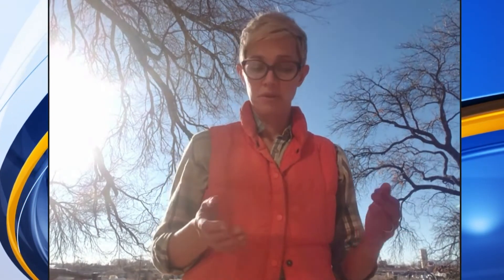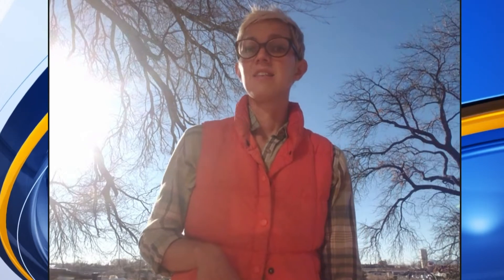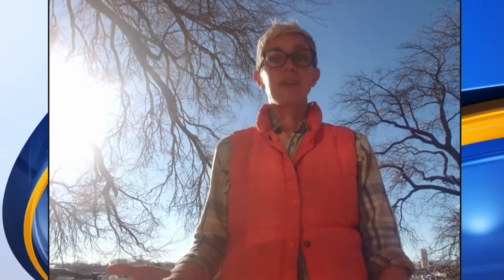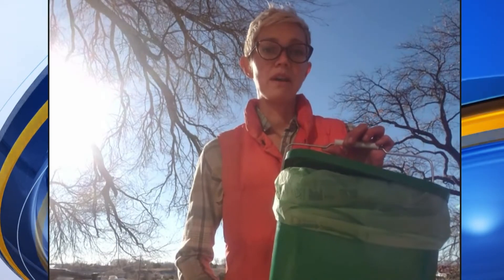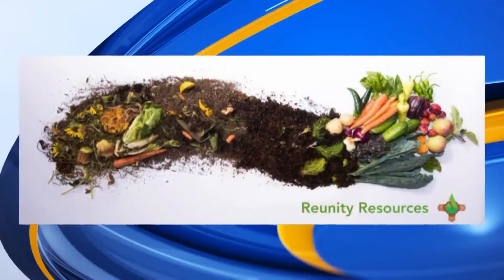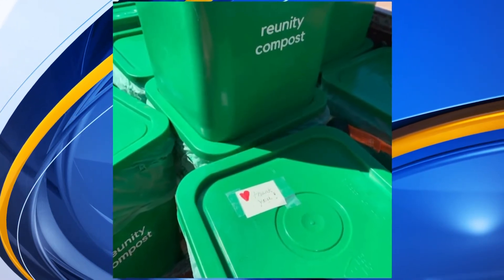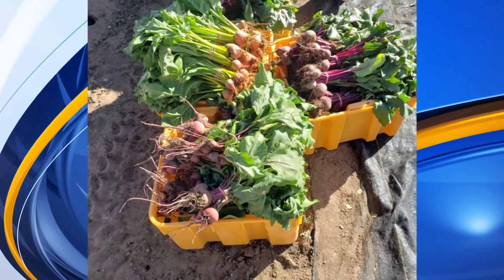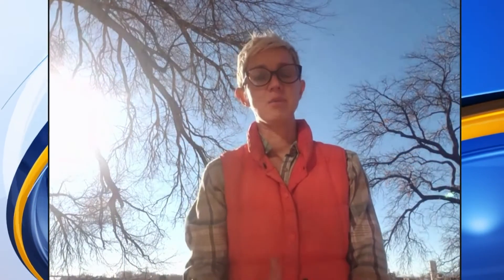Community farm aims to reduce food waste through compost program